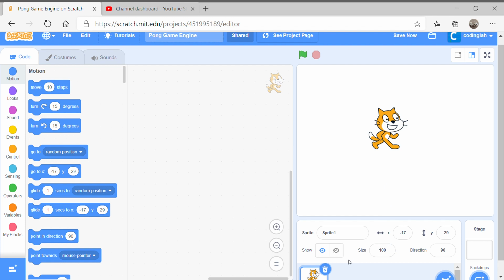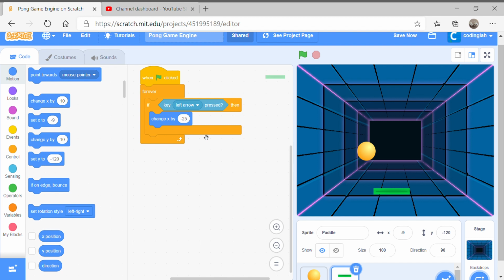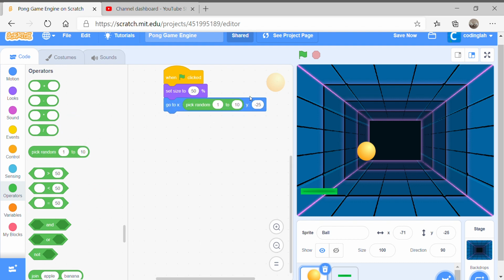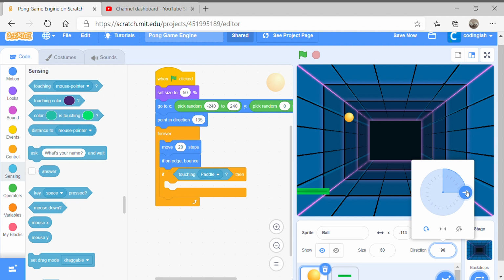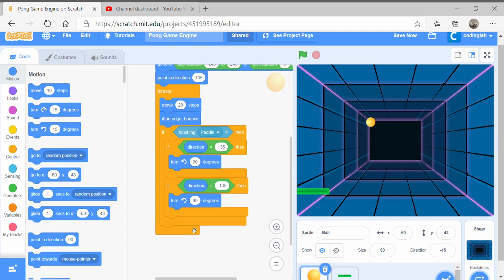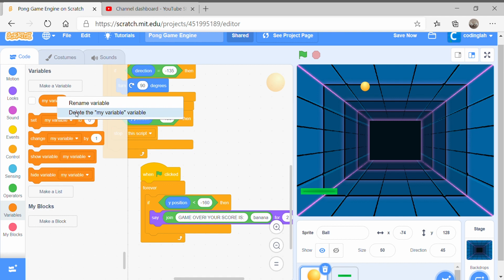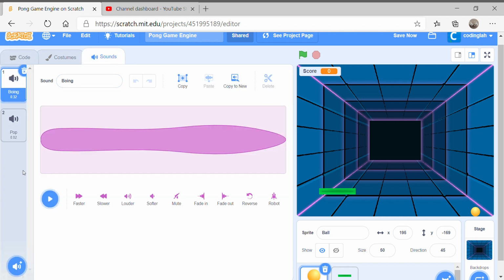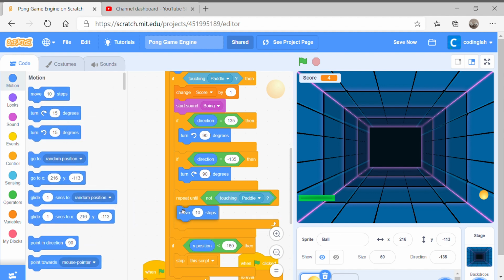Pong Game Tutorial - Part 1 - The Basics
This is part 1 of our pong game tutorial. This part adds the basic features.